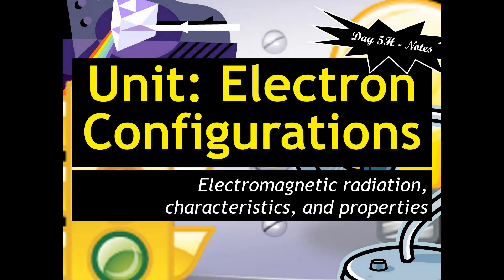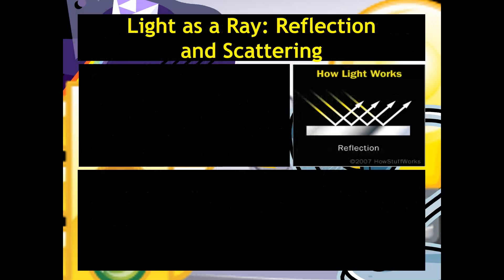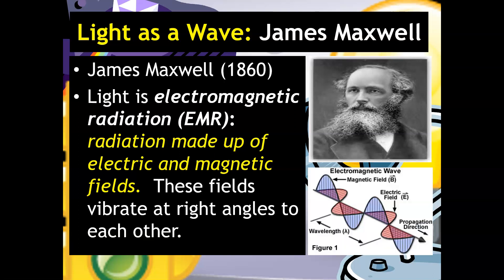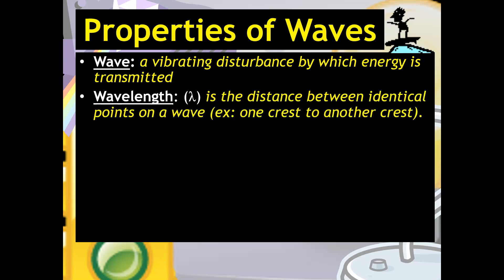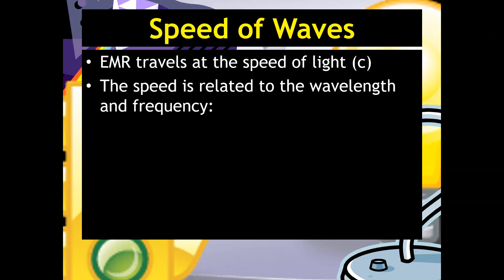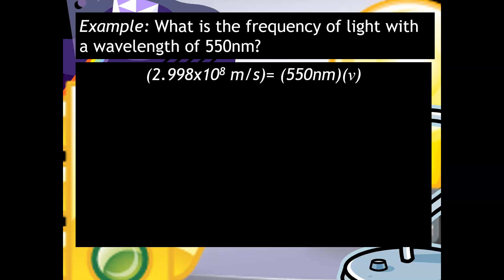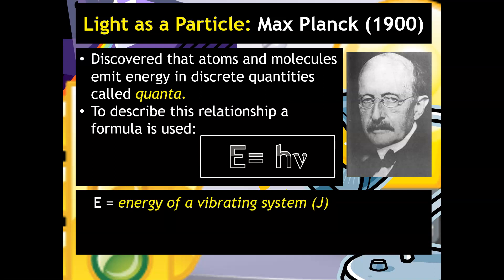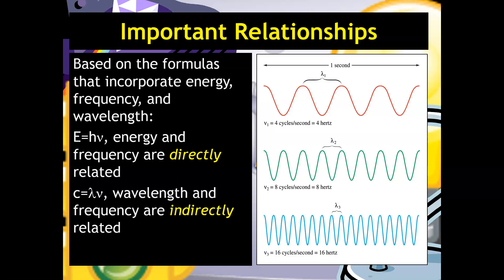Unit4H-Day5H-WhatisLight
Ms. Razz explains the properties and performs calculations with electromagnetic radiation.